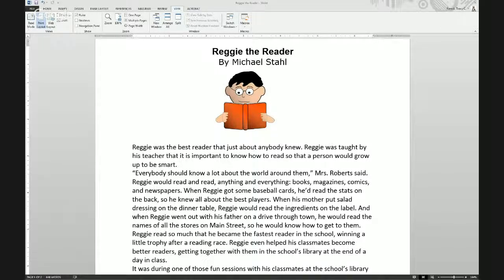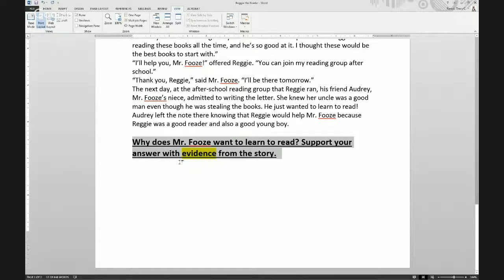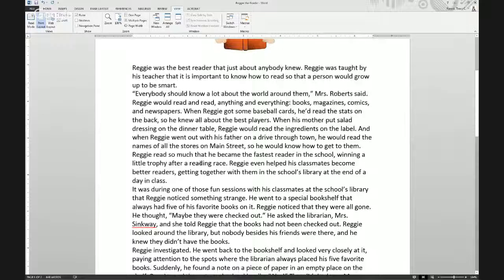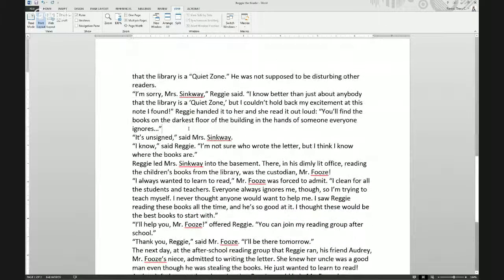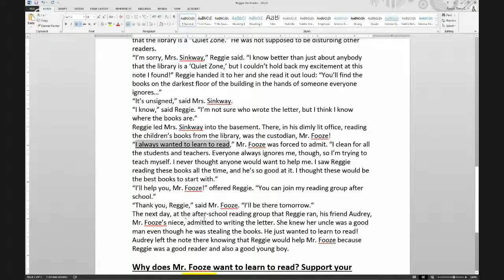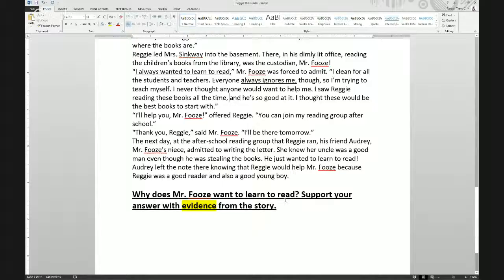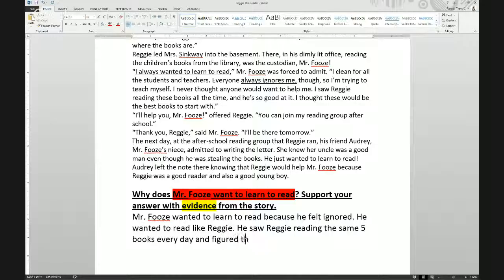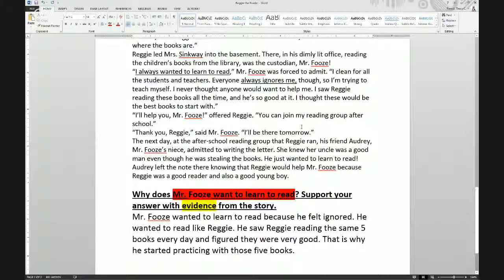Reggie the Reader (Respond to Text #1)